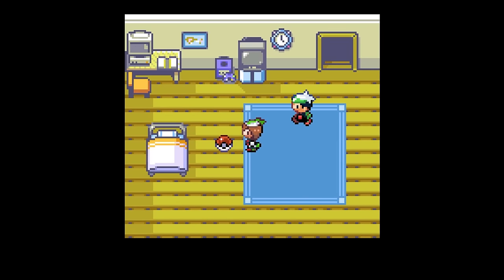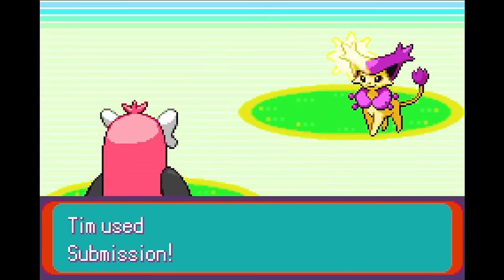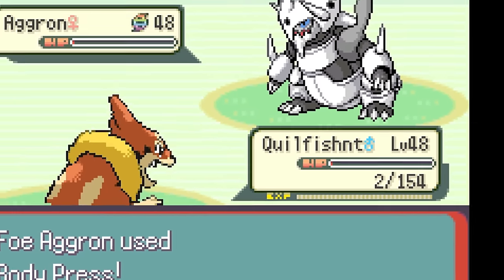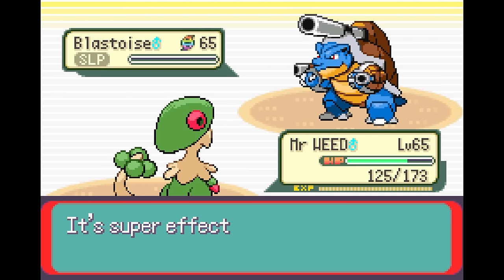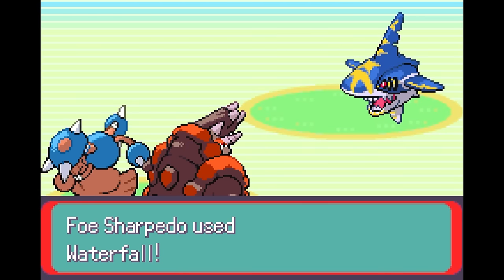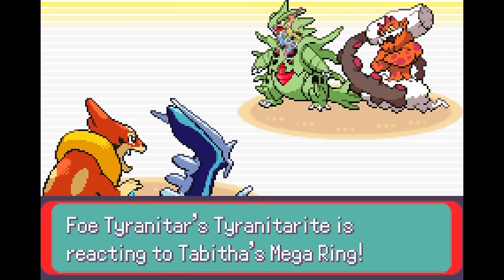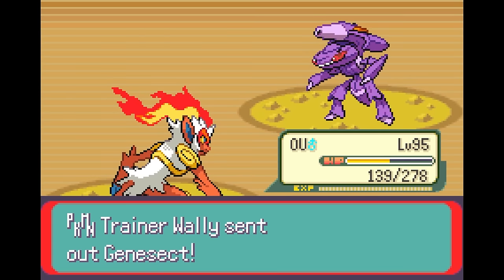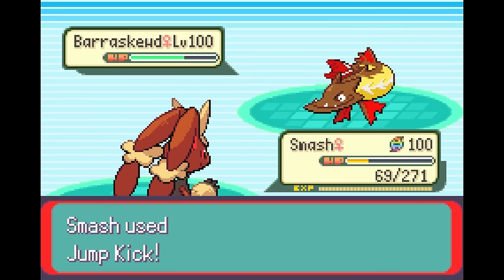the HARDEST pokemon game you've NEVER heard of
Pokemon Run & Bun is a romhack of Pokemon Emerald. There are mons up through generation 8, new boss fights, increased difficulty, and so on. I am going to nuzlocke it because I enjoy the pain.

:3